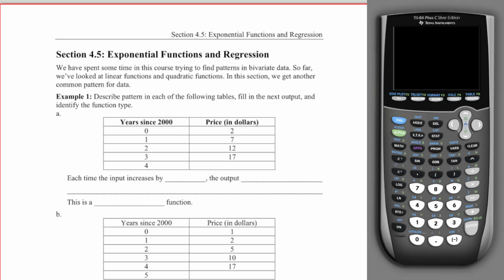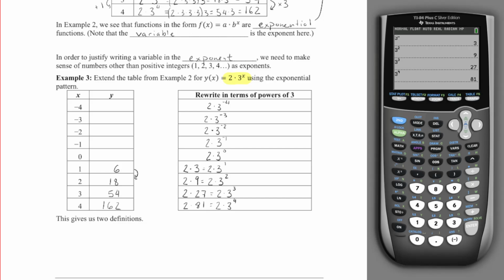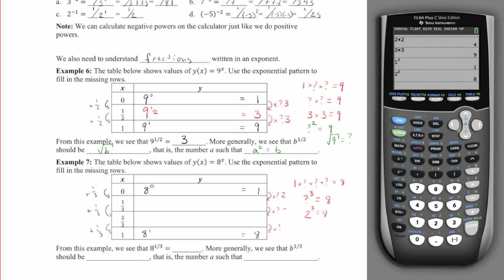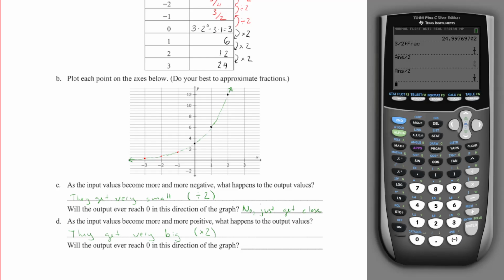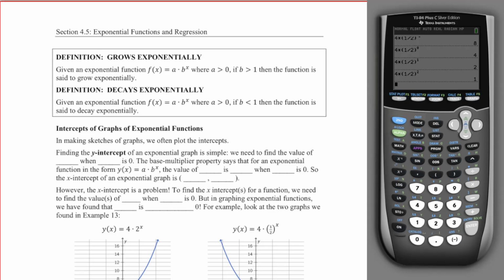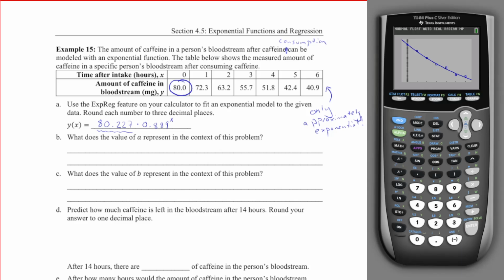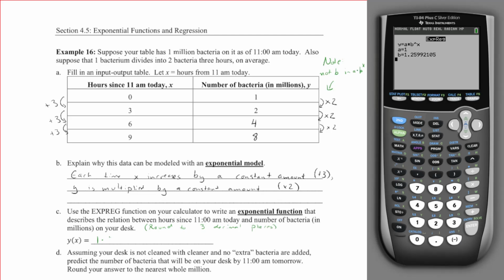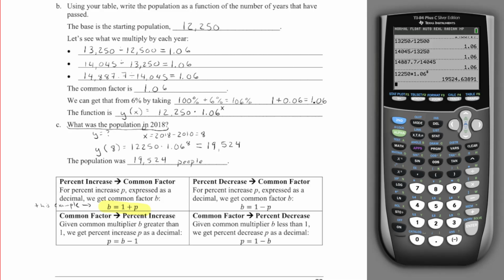Section 4.5 - Exponential Functions and Regression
Covers the lecture guide for Section 4.5. Chapters for ease of navigation:

0:00 Introduction
0:31 Example 1
5:52 Exponentially Related Data
6:41 Example 2
9:56 Writing a Variable int he Exponent
11:11 Example 3
19:08 Exponent 0, Example 4
19:32 Negative exponents, Example 5
22:19 Example 6
26:04 Example 7
29:07 Fractional Exponents, Example 8
31:32 Example 9
34:27 Example 10
40:24 Example 11
43:35 Base Multiplier Property
45:02 Example 12
47:26 Example 13
55:01 Exponential Growth and Decay, Intercepts
57:28 Example 14
1:02:23 Exponentially Related Data
1:03:11 Example 15
1:18:49 Example 16
1:26:04 Example 17
1:35:54 Multiplier and Percent Change